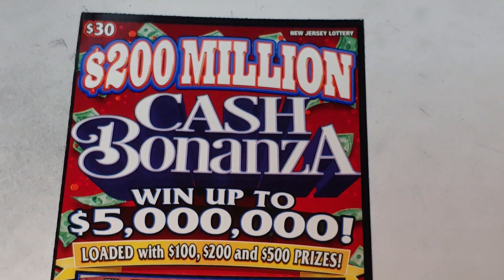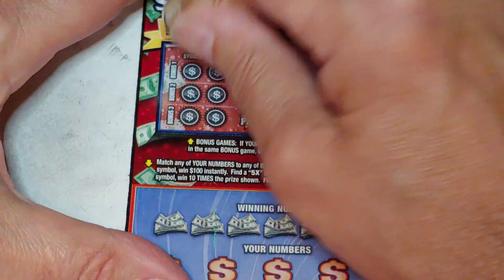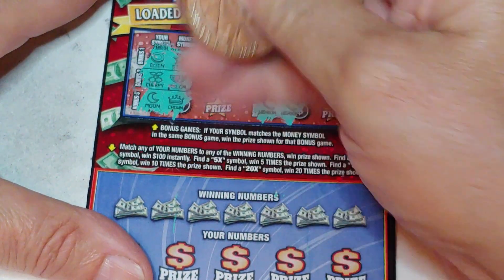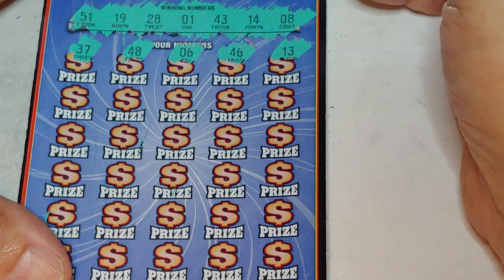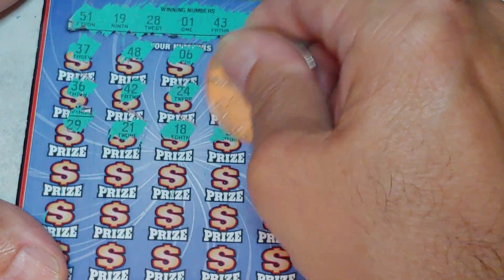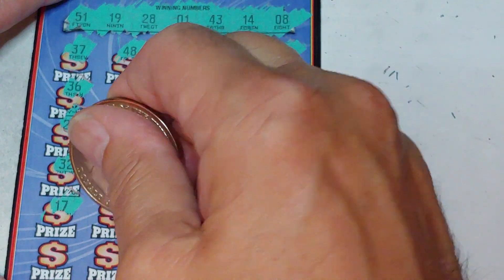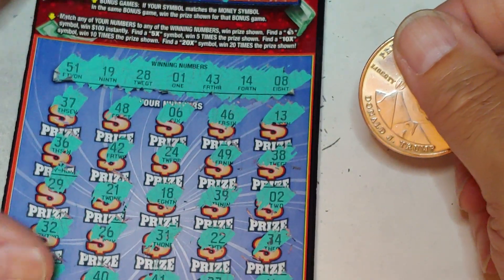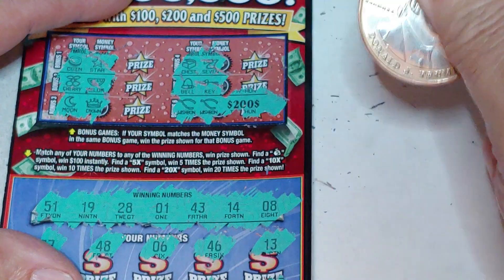PROFIT IS GOOD💲NJ LOTTERY🍀$30.00 SESSION💲